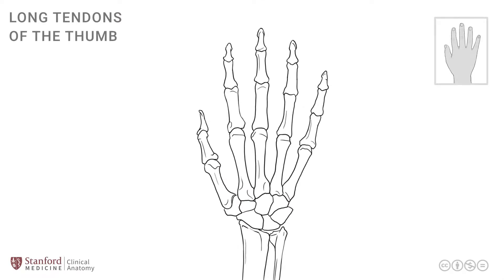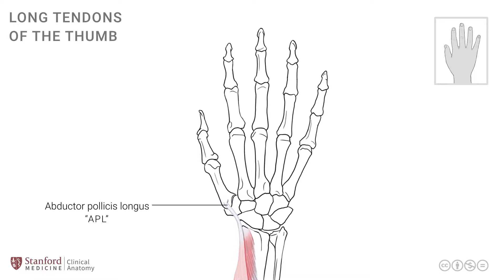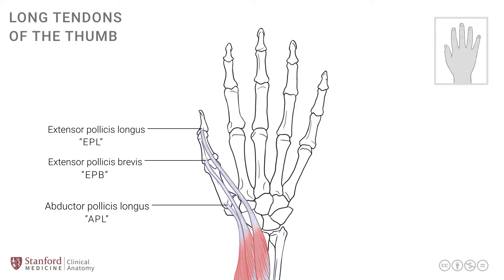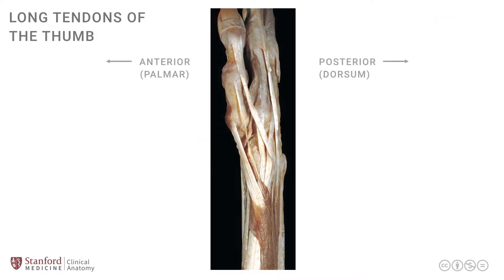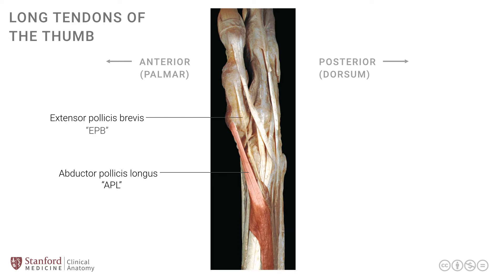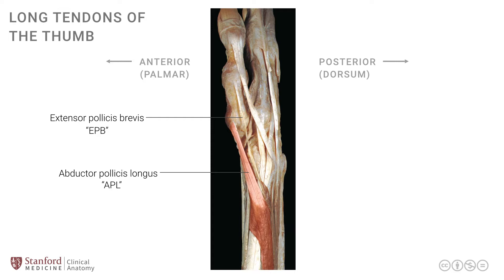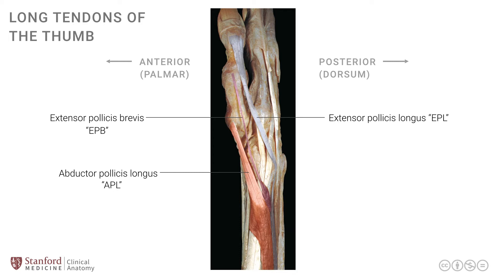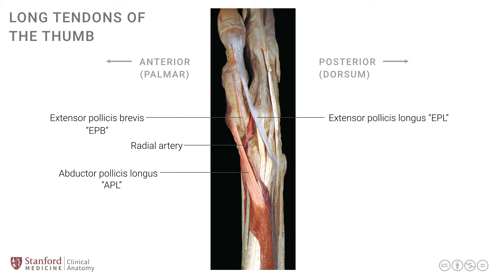Anatomy of the Upper Limb: Extensor Muscles to Thumb